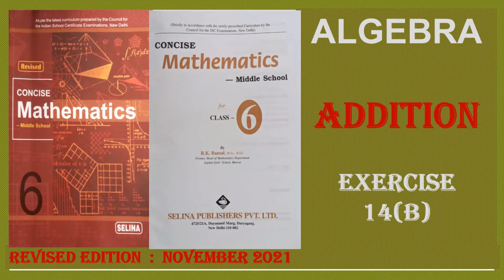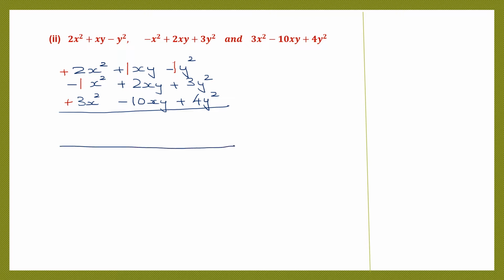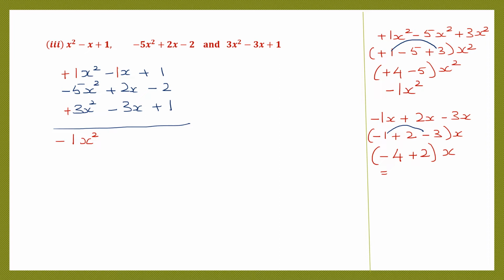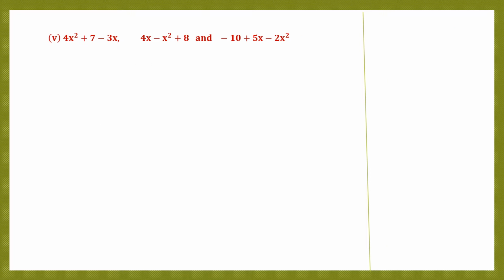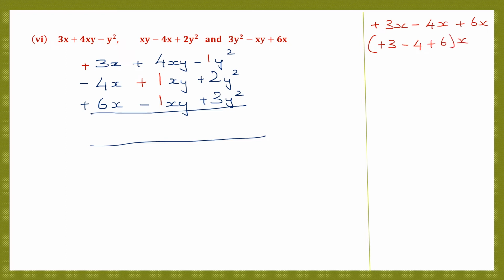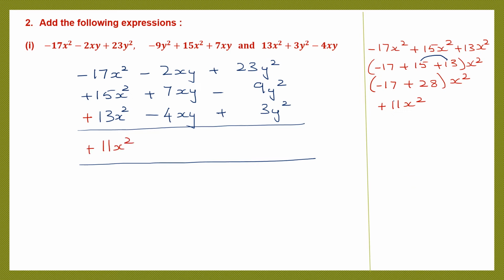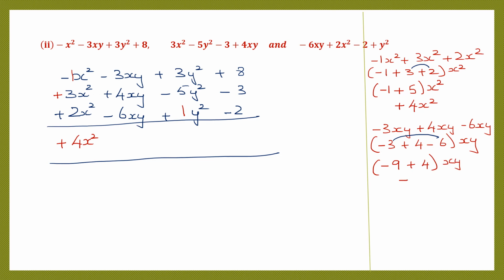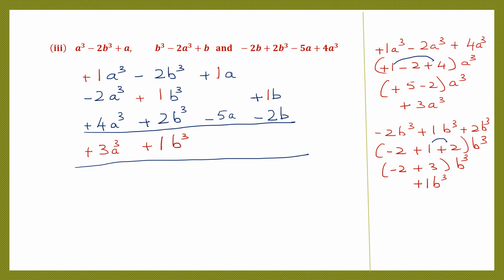ALGEBRA , EXERCISE 14(B) QUESTIONS 1 and 2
Hi students. We are following Concise Mathematics for Middle School - Class 6, by Selina Publishers. This is the revised edition - November 2021.We are doing ALGEBRA , EXERCISE 14(B) QUESTIONS 1 and 2

ALGEBRA.
ADDITION OF LIKE AND UNLIKE TERMS